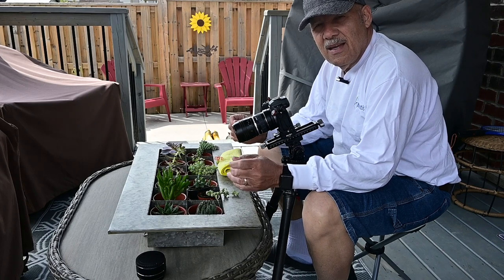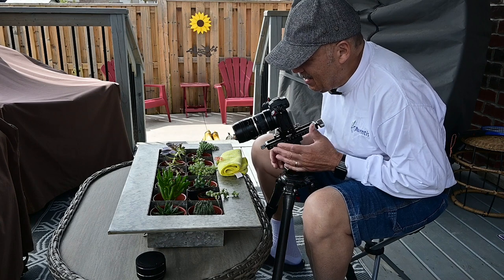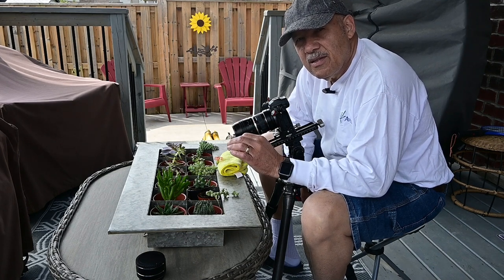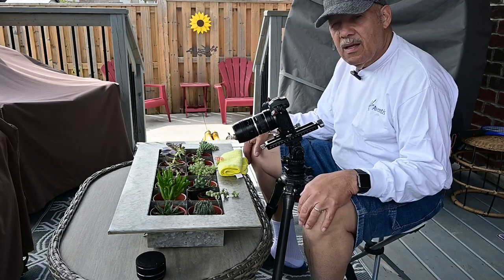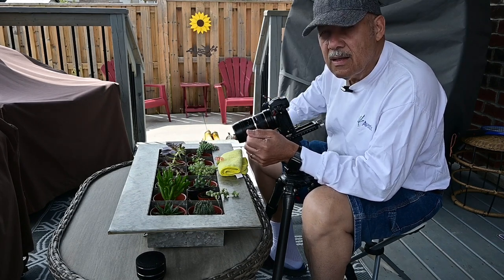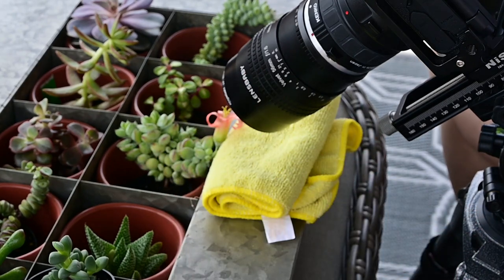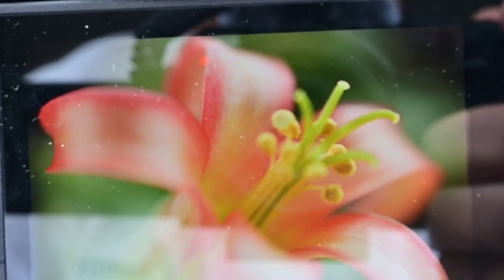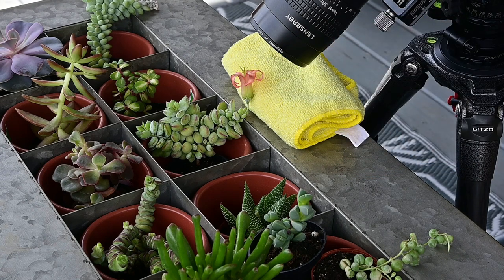Macro work with Lensbaby Velvet 56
Every time I pick up this lens, I feel I need to create something with it, and Macro work comes to my mind often. Here I show you how I used the Velvet 56 with a 36mm extension tube to photograph a very small flower that is as big as my thumb. I also use the Nisi focusing rail to help me focus on the stamens of this beautiful flower. Enjoy!